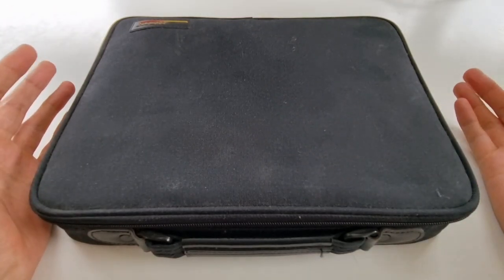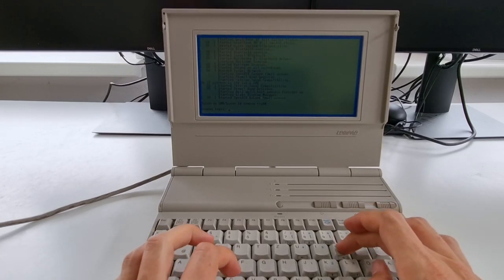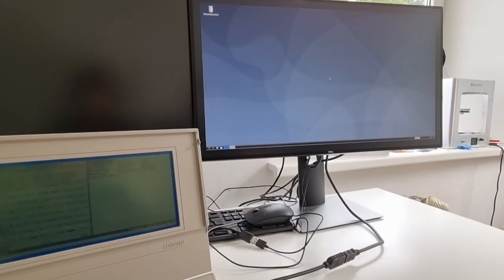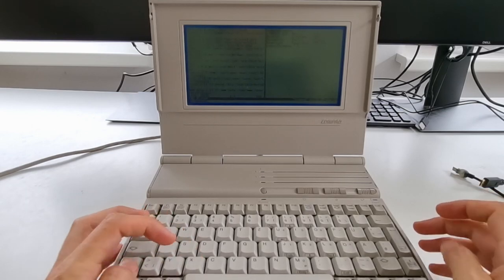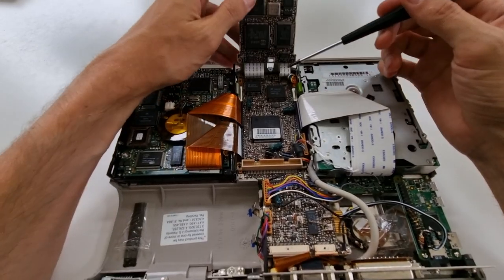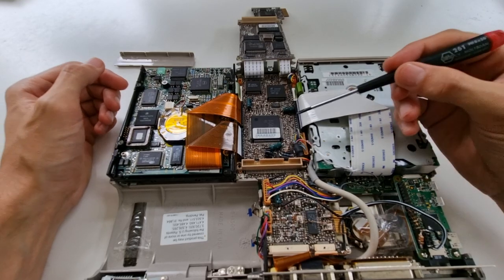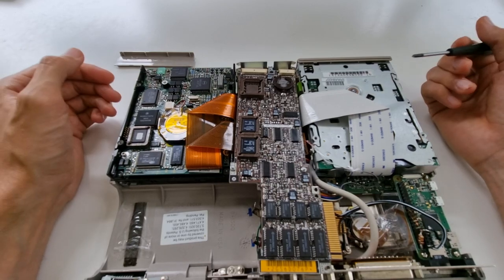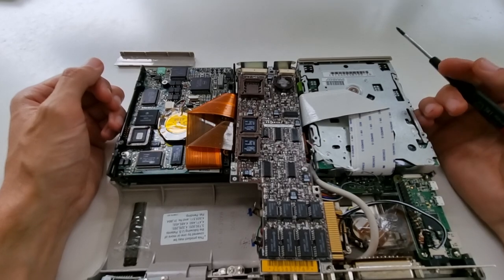Installing Linux into a 286 laptop from year 1989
Like the title says, Linux is installed into, not onto the laptop. This works by adding a Raspberry Zero info the machine that connects via serial port to the original laptop.